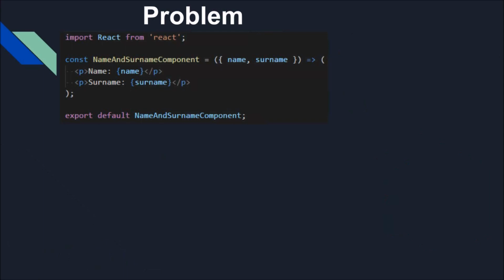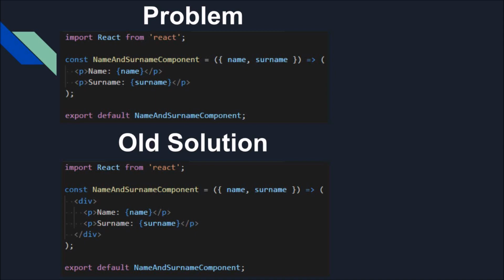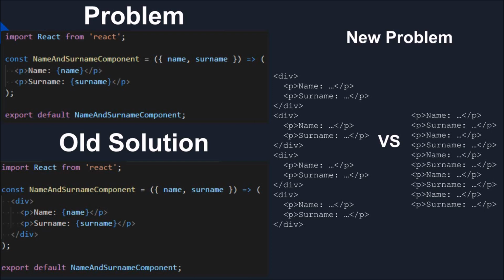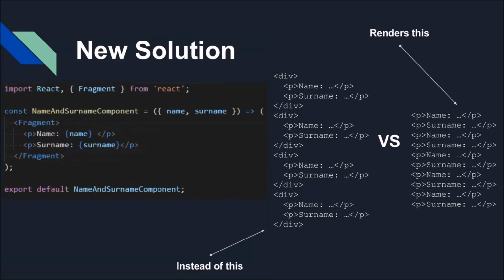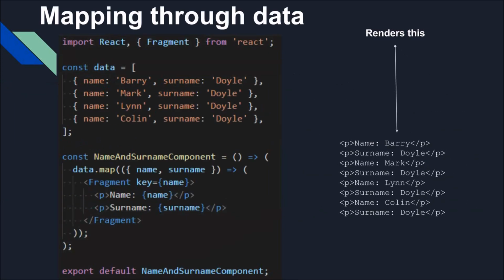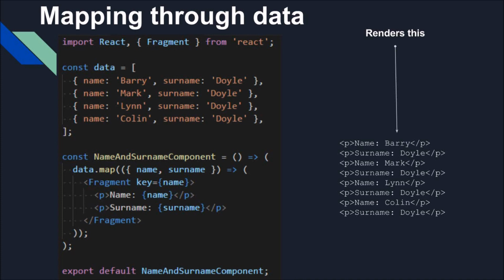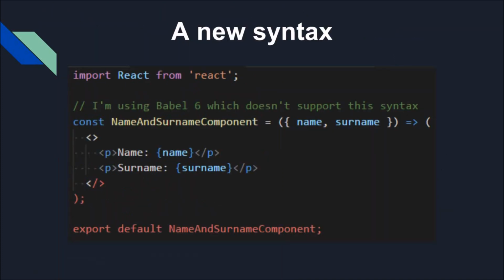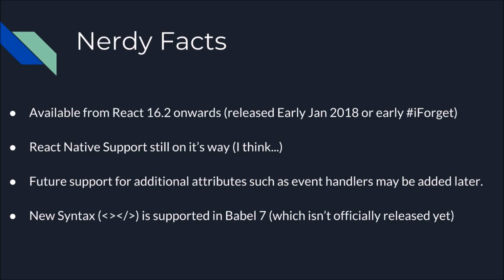React Fragments Explained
🎓 React Fragments explained. An example of React Fragments in use to see what they can be used for.